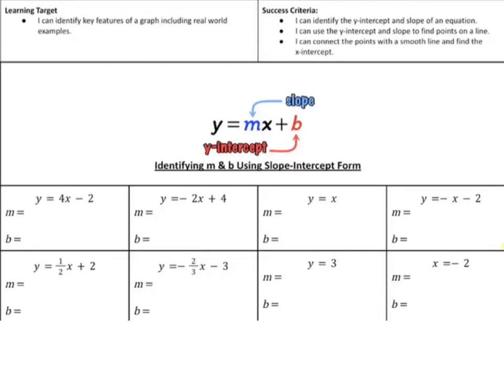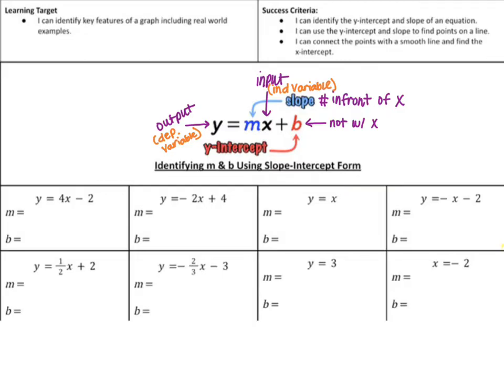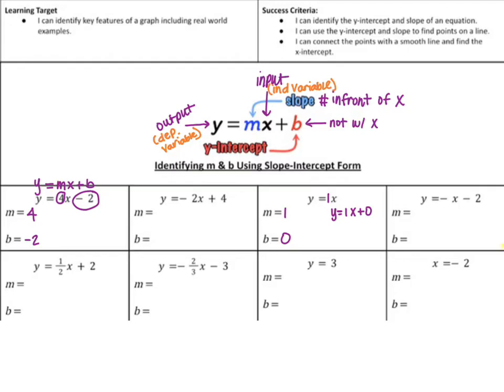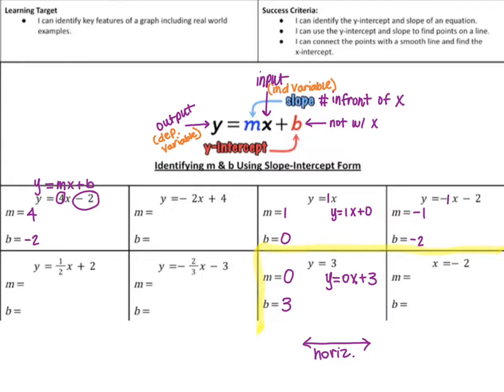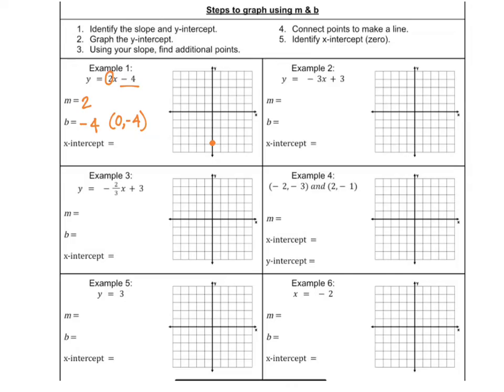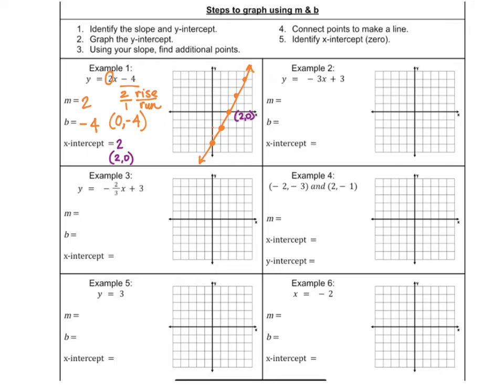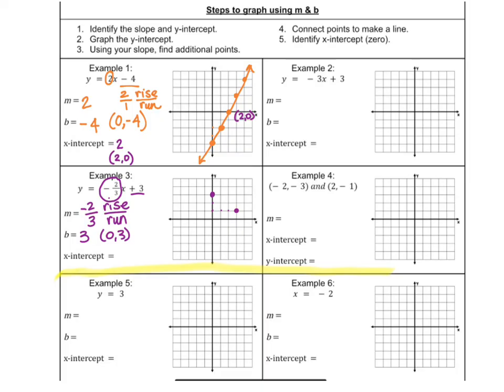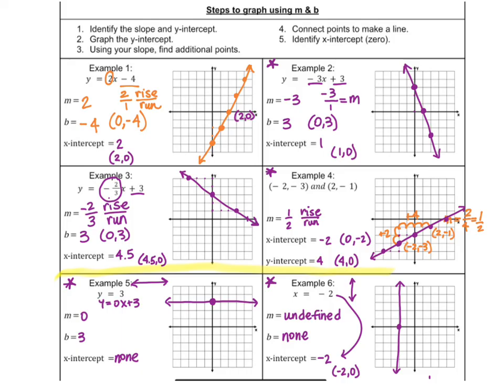Lesson 3.2- Graphing Lines from Slope Intercept Form